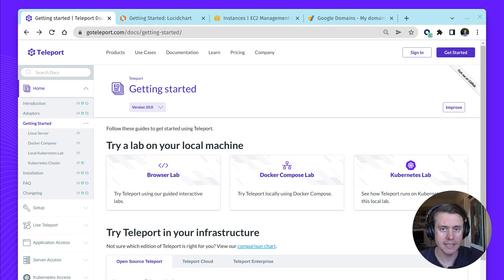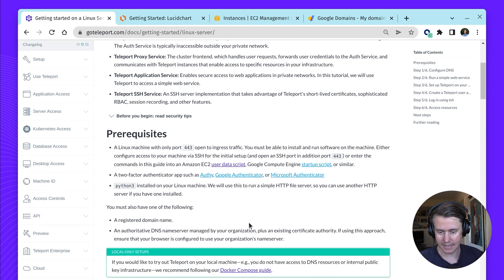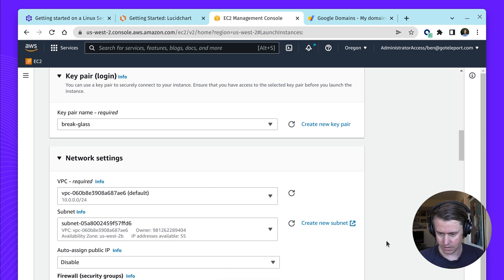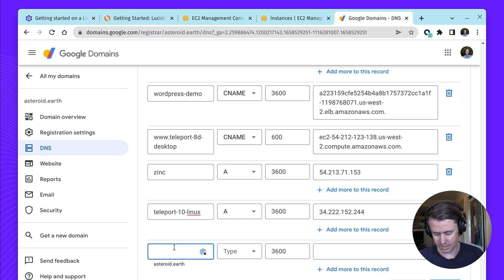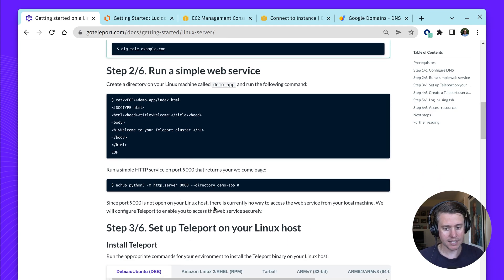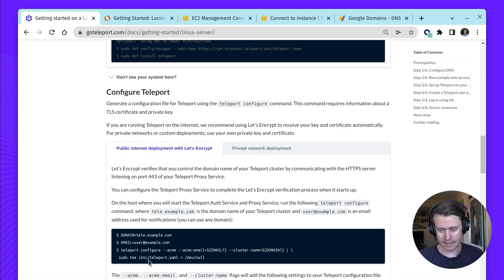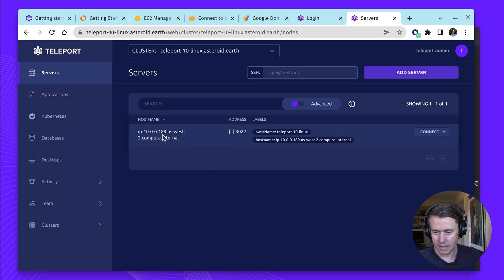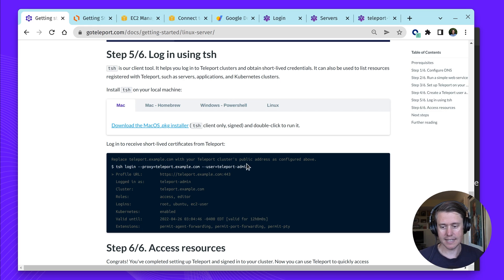Teleport: Getting started on a Linux Server